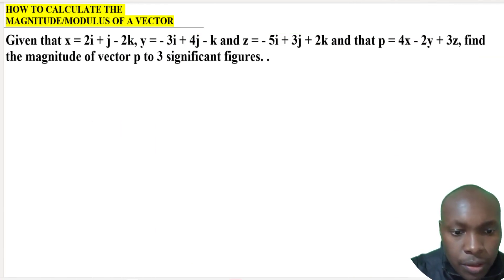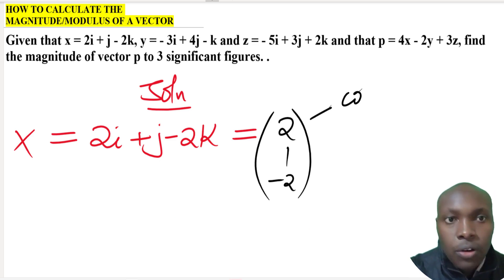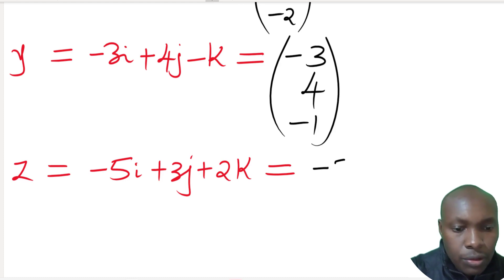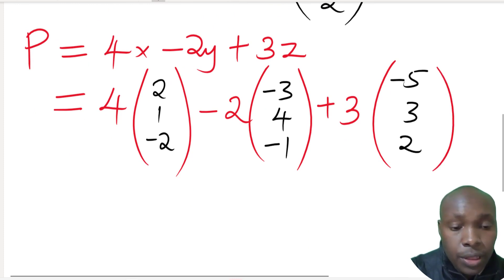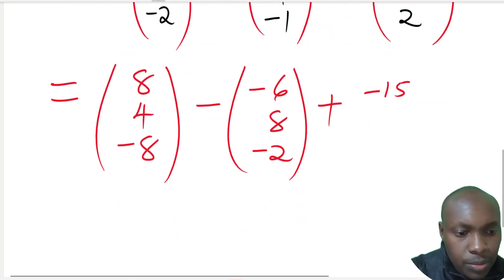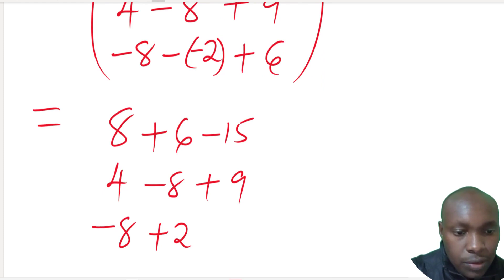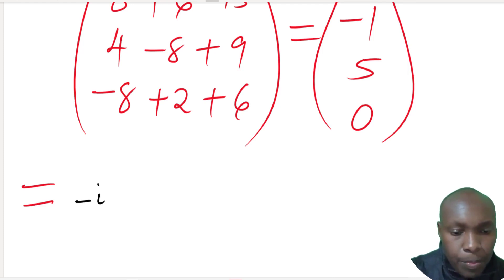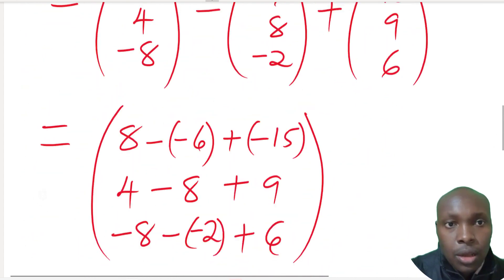How To Calculate The Magnitude Of A Vector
A step-by-step process on how to calculate the magnitude of a vector involving vectors i, j, and k.